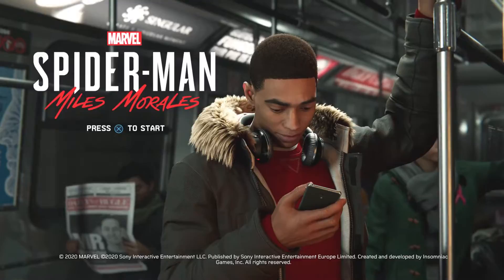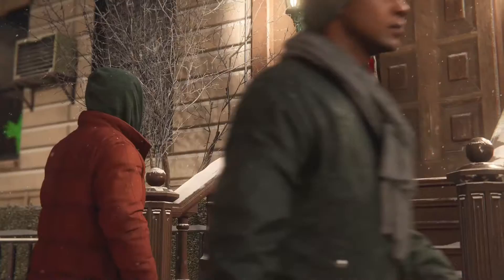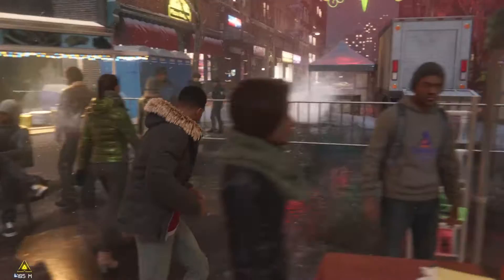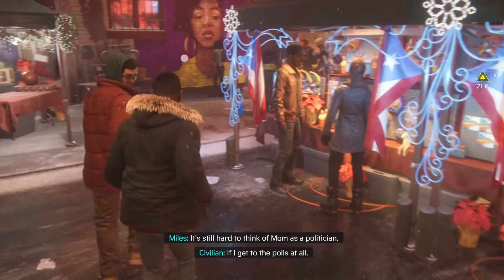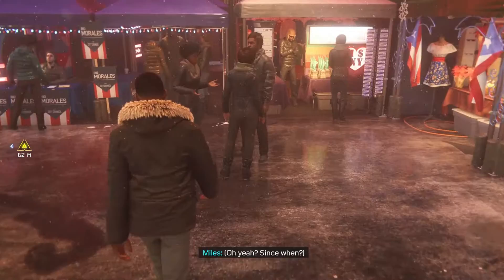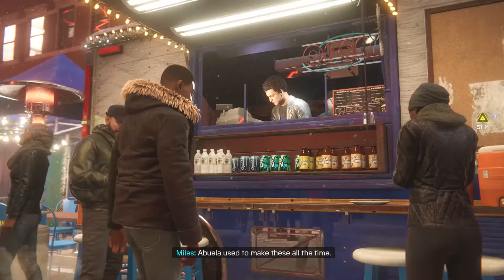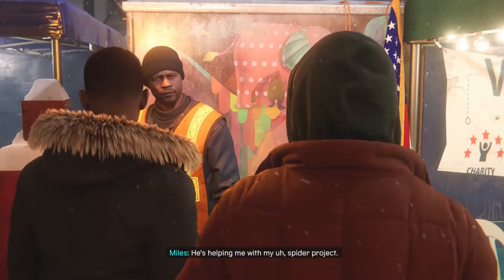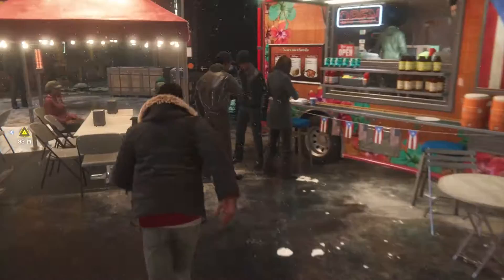Play SPIDER-MAN Miles Morales With Me Spectacular Difficulty Part 6-The Bridge Section, The Tinkerer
Hi I am Gabe the story Gamer.  I am really enjoying getting through Spider-Man Miles Morales, it's an awesome game.